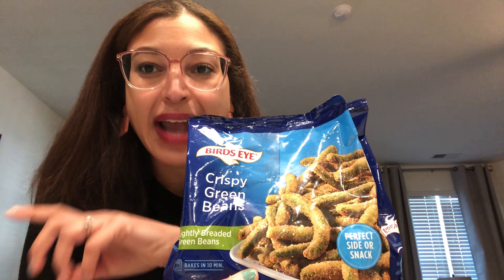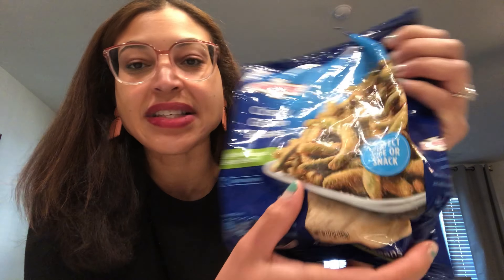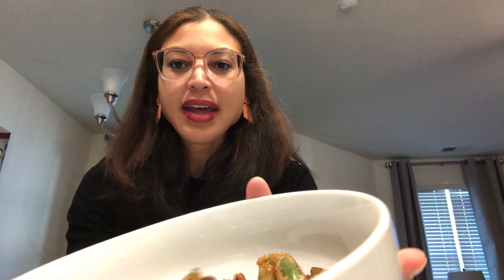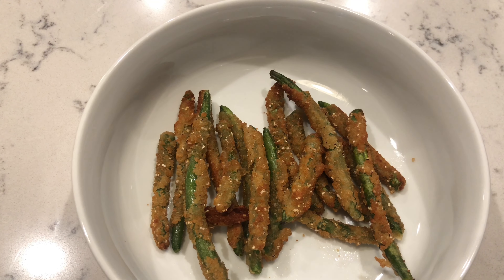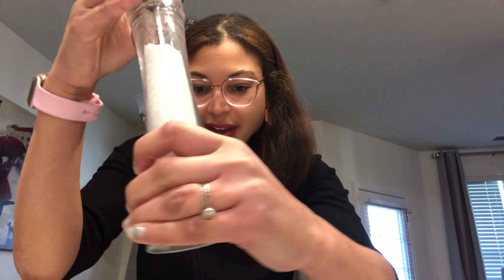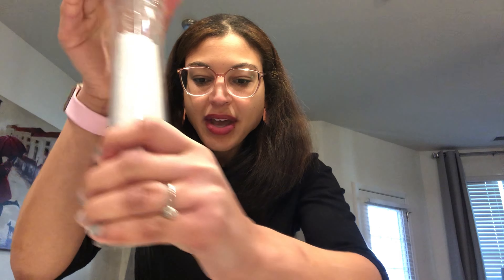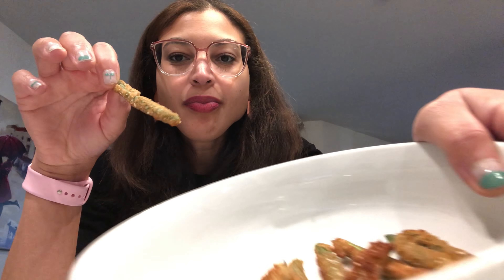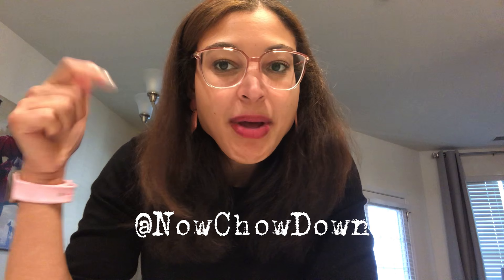Eat W/ Me: A vegan find - Crispy Green Beans!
The company Birds Eye has come out with so many new vegetable heat and eat packages. Watch as I taste test their Crispy Green Beans. When you are at the grocery store should you pick up a bag or keep walking? This video will tell you what you need to know about this new product.